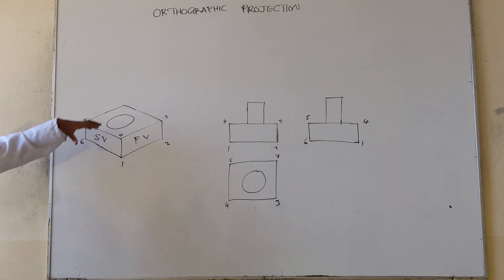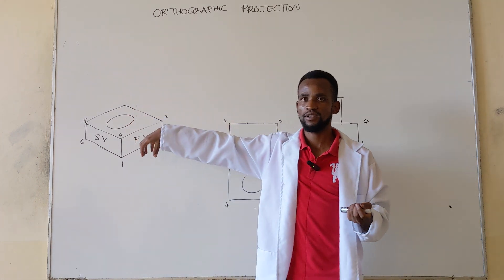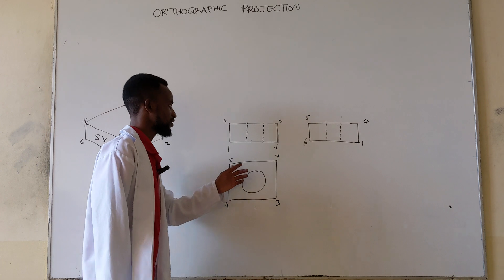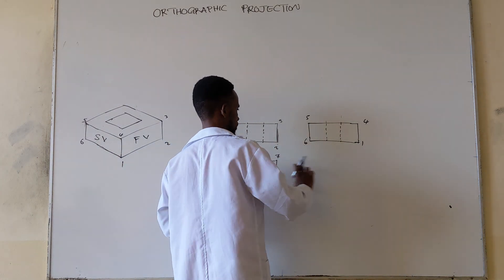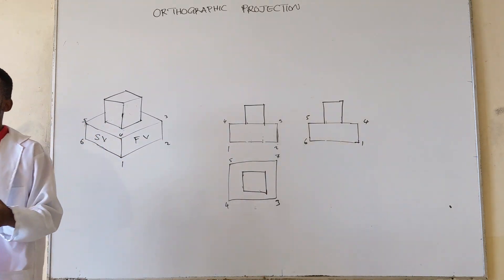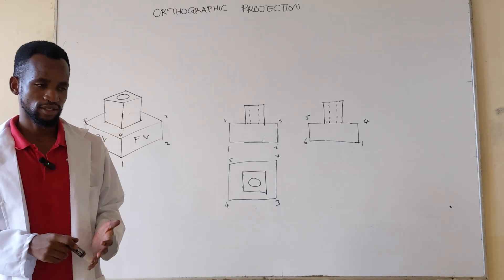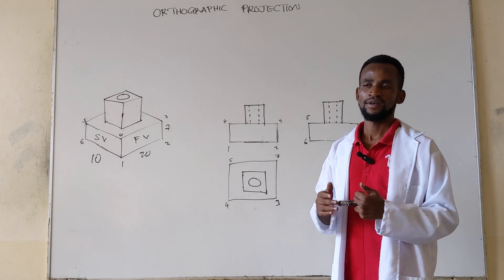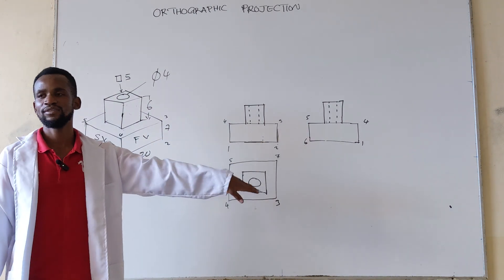4. Intro to Orthographic